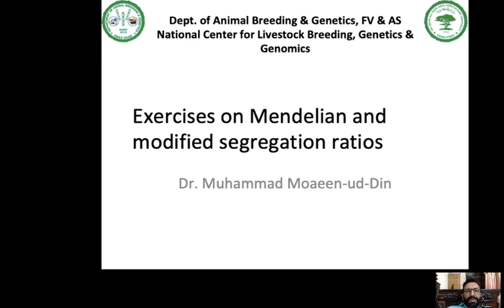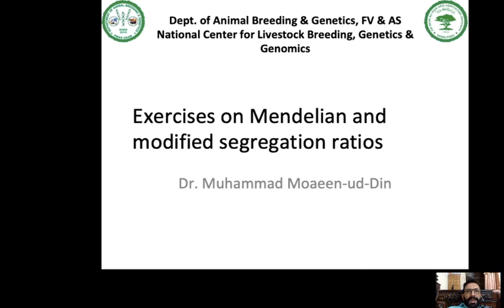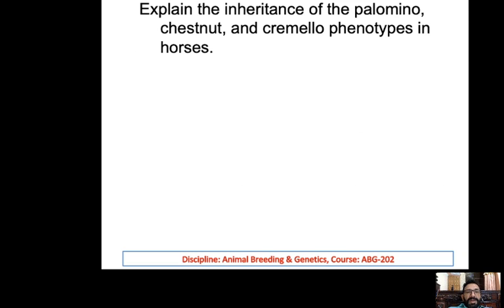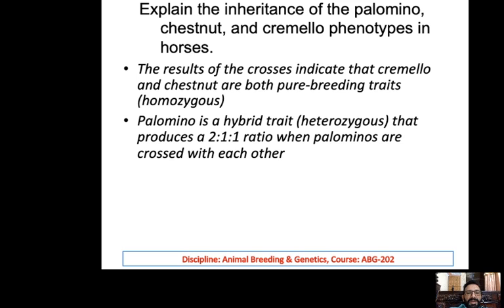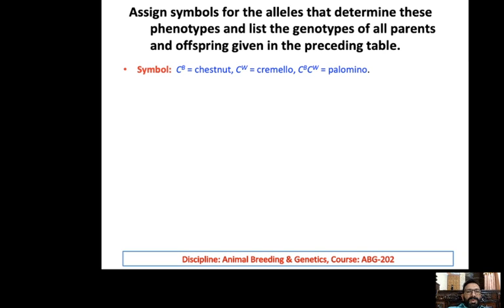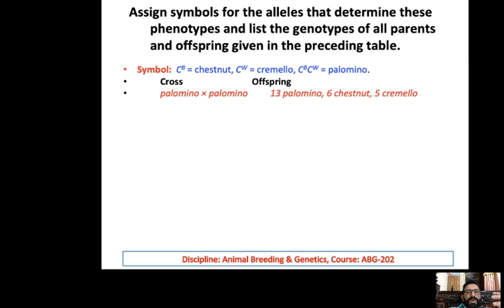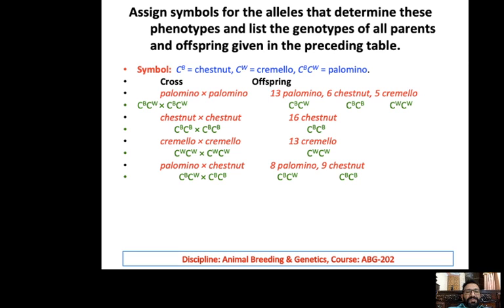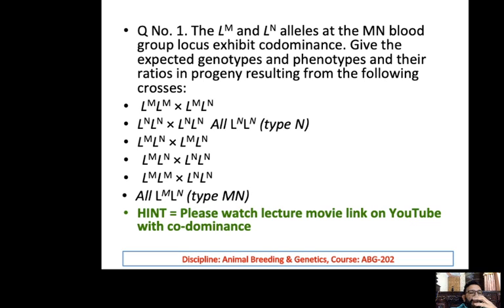Exercises on Mendelian and modified segregation ratios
Practical 4.1